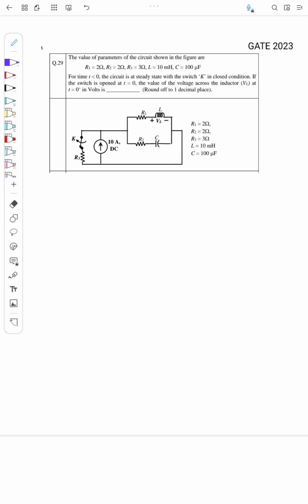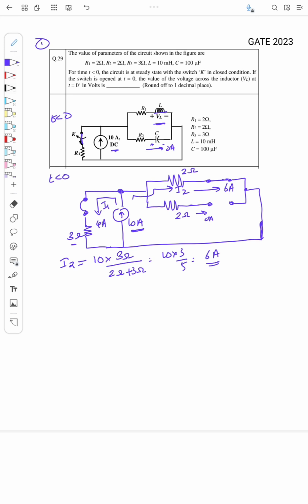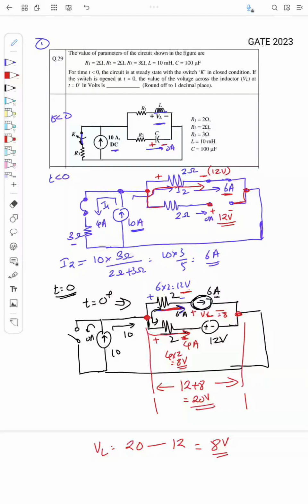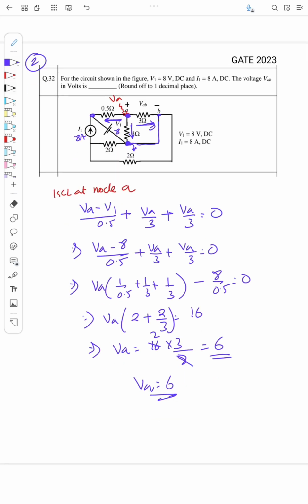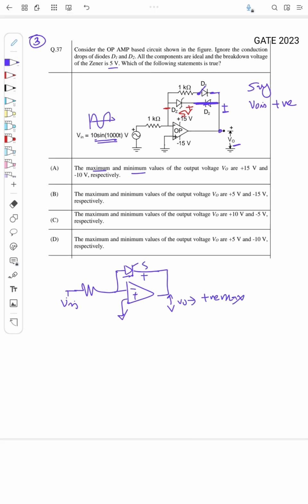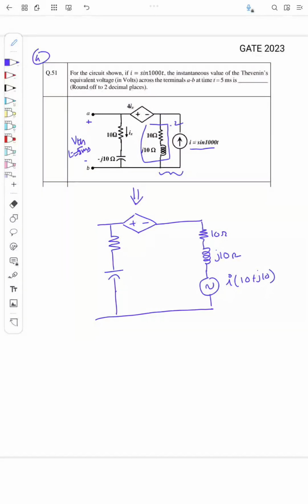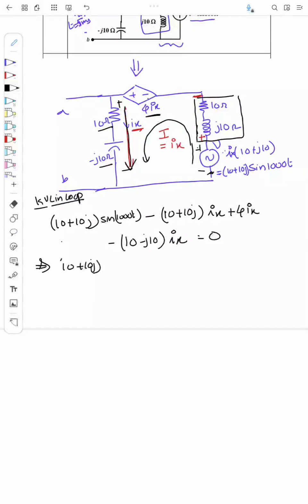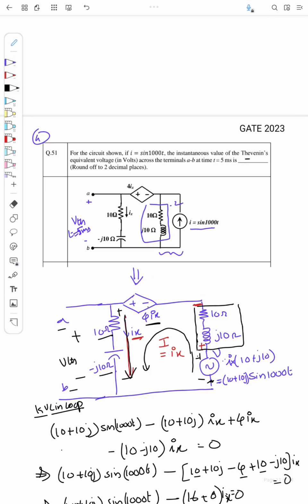GATE EE PYQ: Part-3